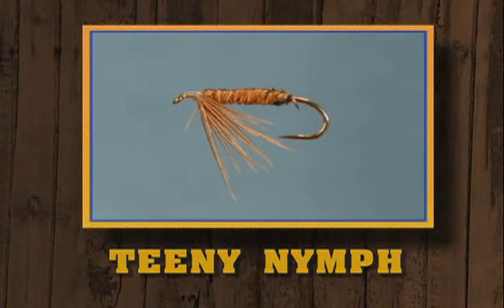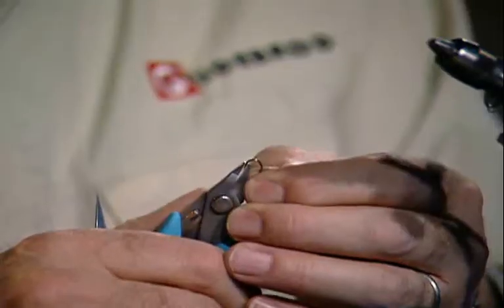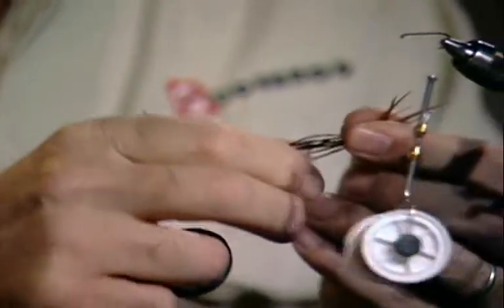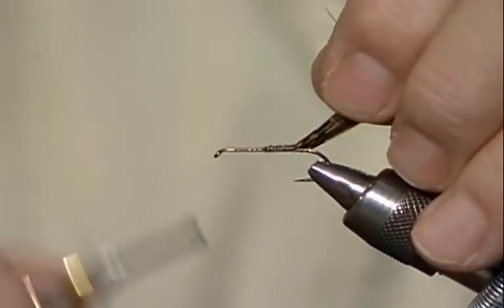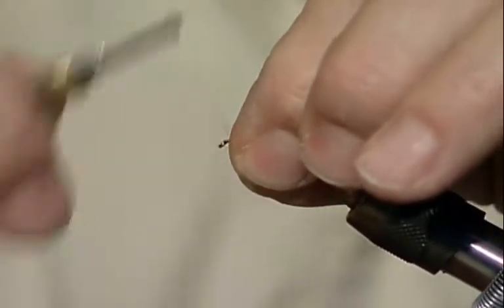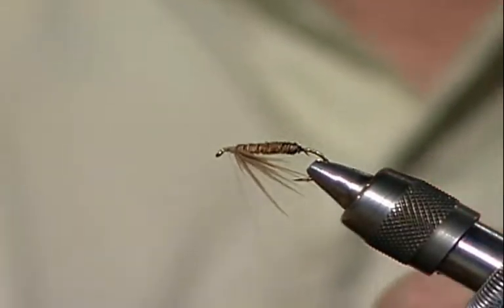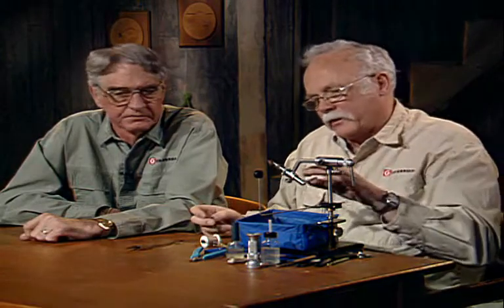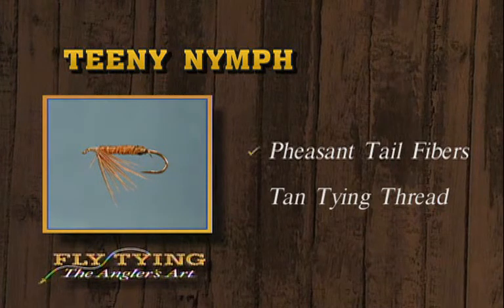Tying the Teeny Nymph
The Teeny Nymph is an excellent wet fly.  Dead drift it near the bottom of your favorite trout stream.